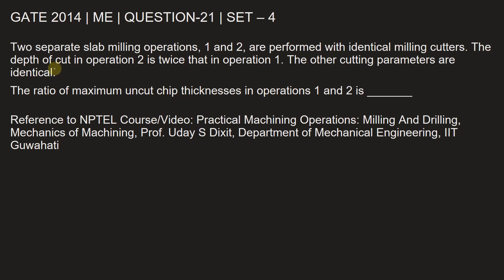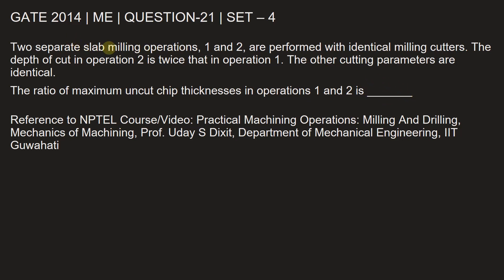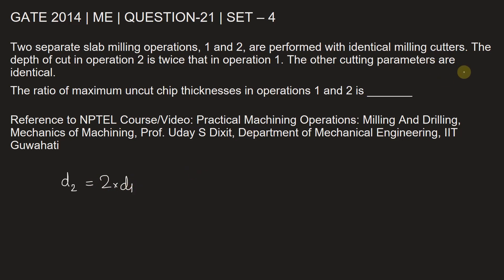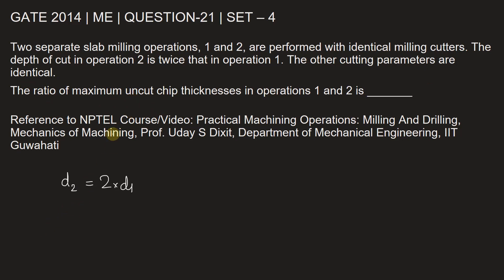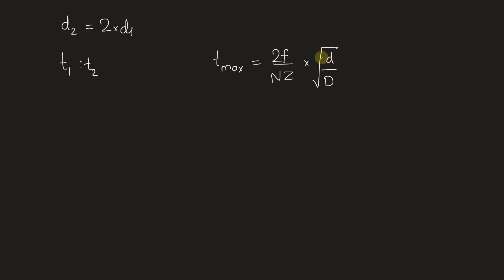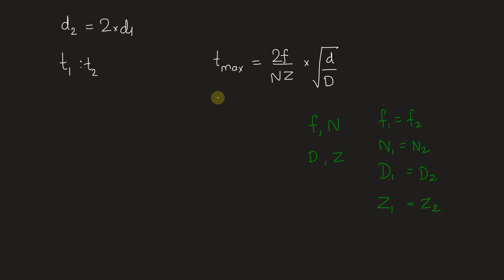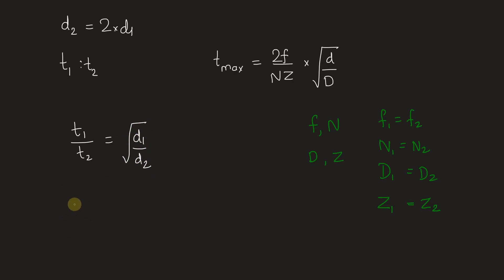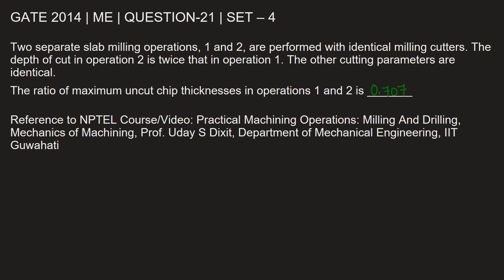Q21 ME 2014 S4